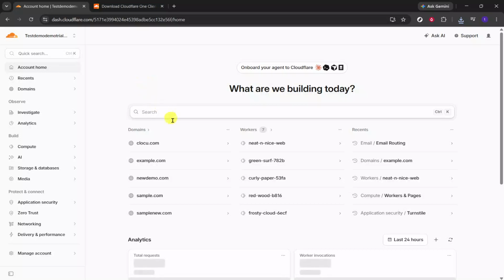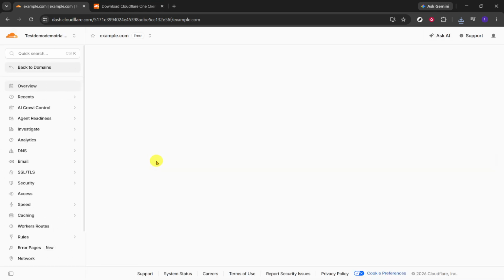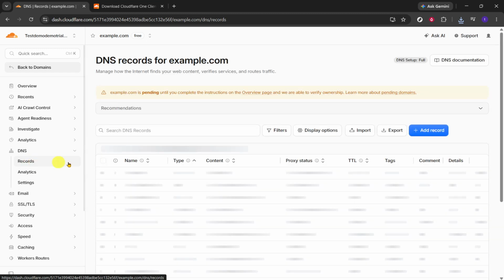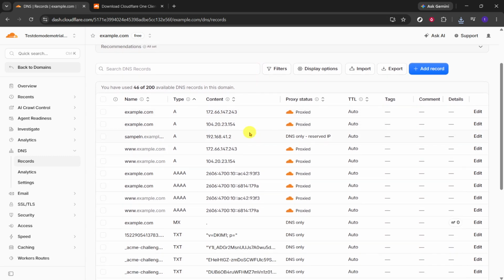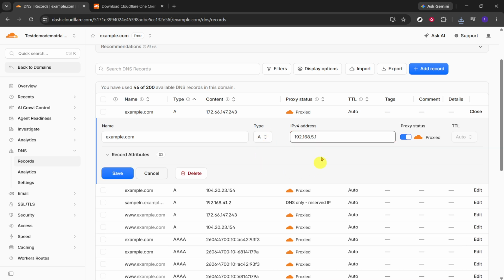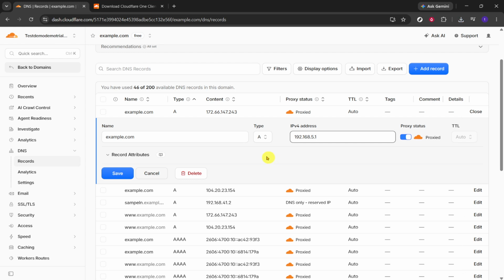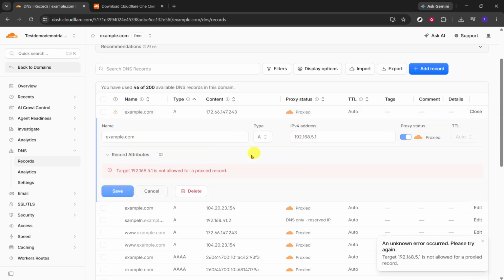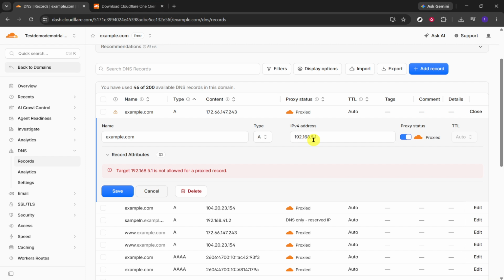How To Change IP In Cloudflare (2026) (Quick And Easy Guide)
Learn how to change IP in Cloudflare with this quick and easy guide. This tutorial shows you how to change your IP address in Cloudflare, update your Cloudflare IP, and change your server IP in Cloudflare.